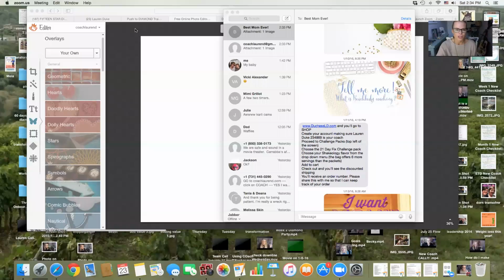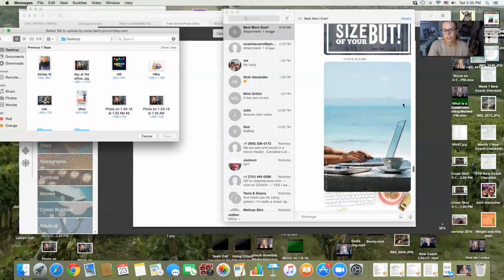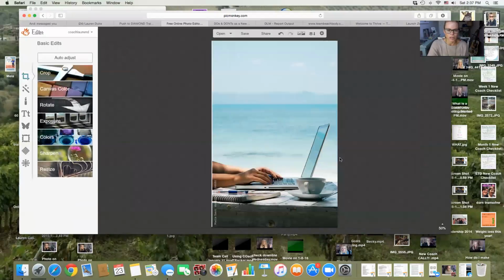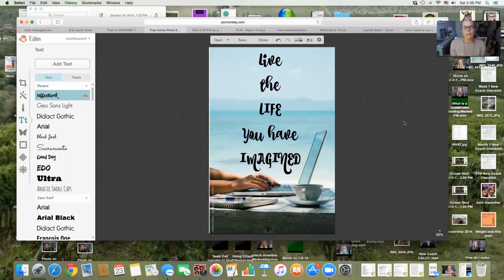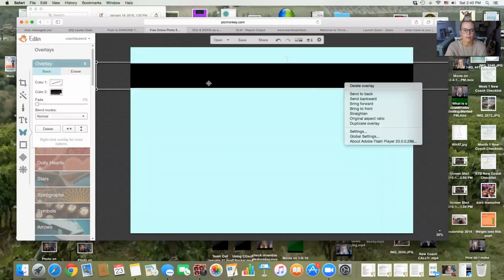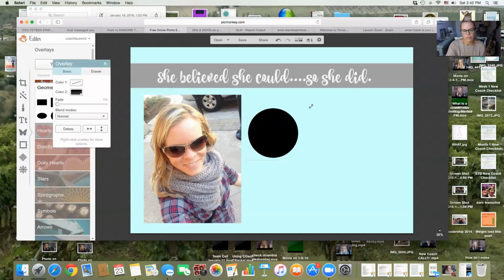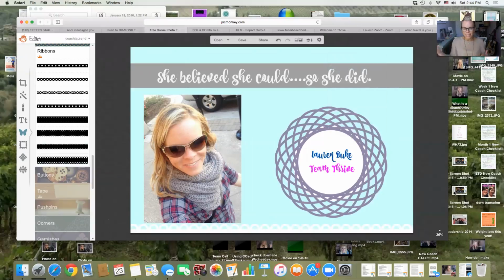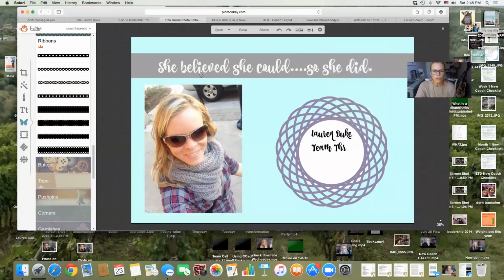PicMonkey Tutorial - Top Coach Lauren Duke